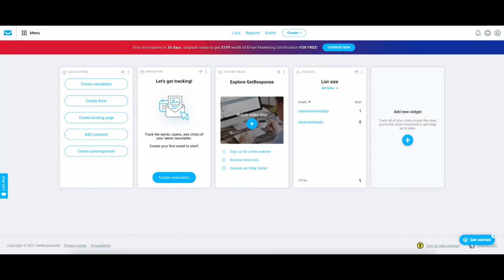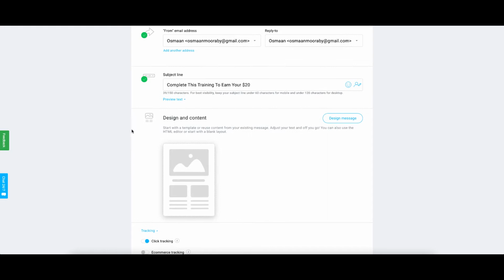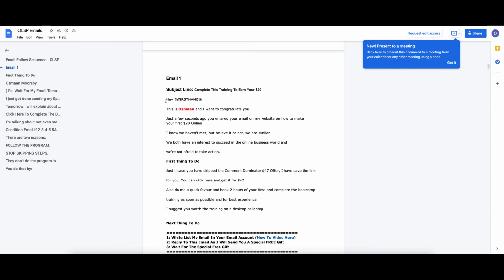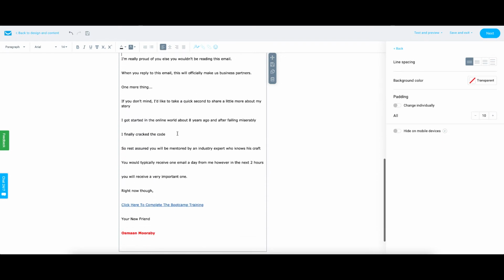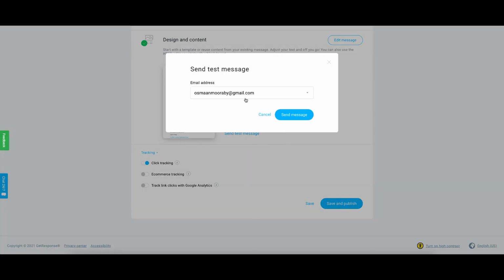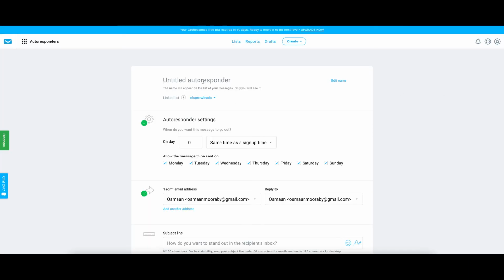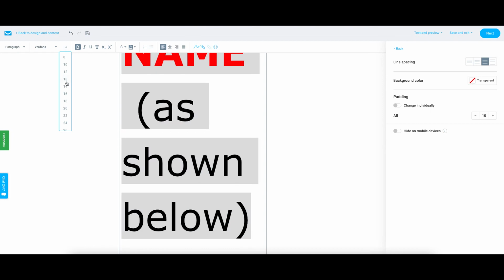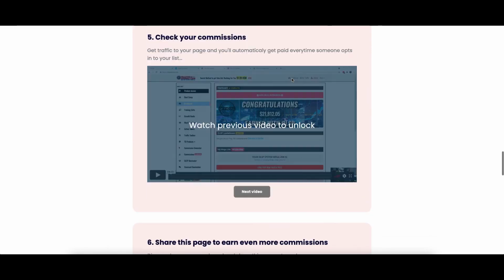Email Marketing - [How To Create An Autoresponder In Getresponse] Email Sequence + Followup Series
In This video am going to show you how to create an autoresponder in Getresponse which includes email sequence or followup series

Appreciate you all Peace and Love